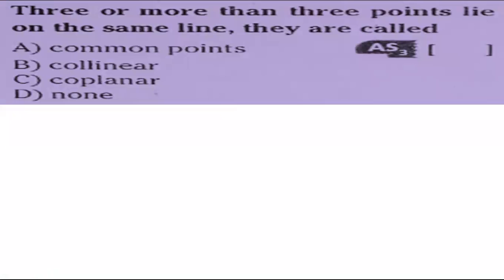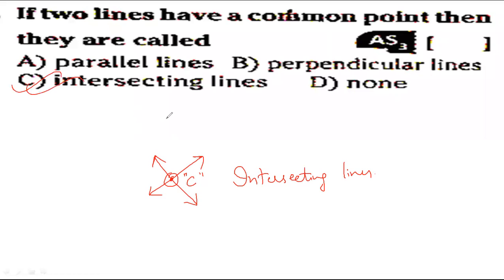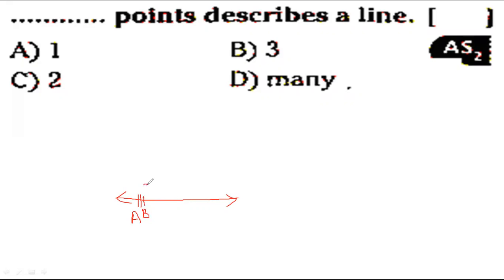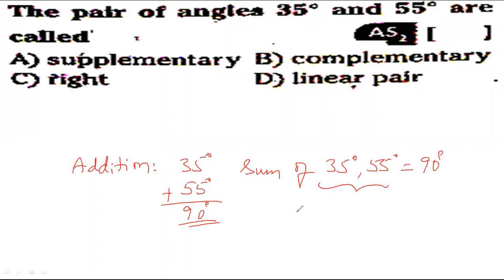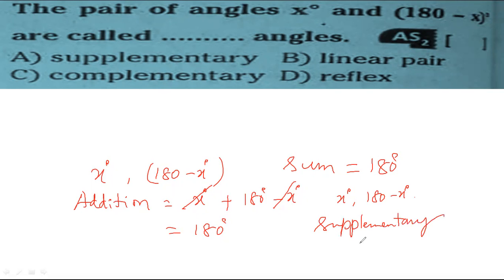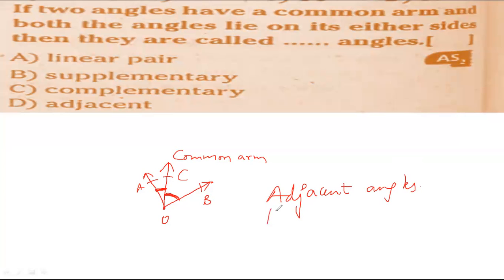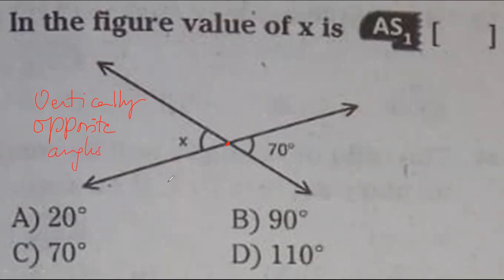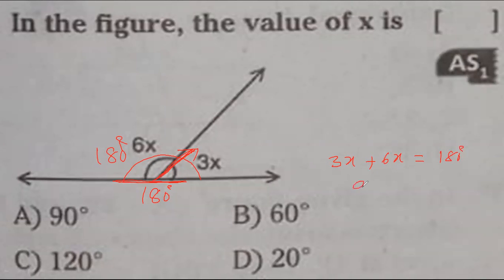LINES AND ANGLES-PART 3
This video gives you some MCQ's on class-9 math,"lines and angles".